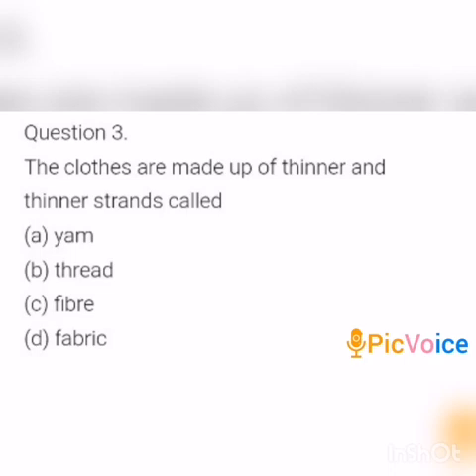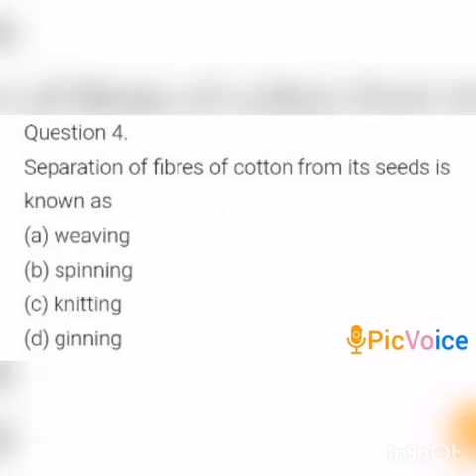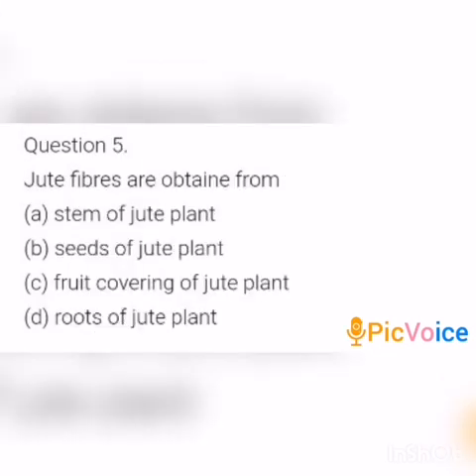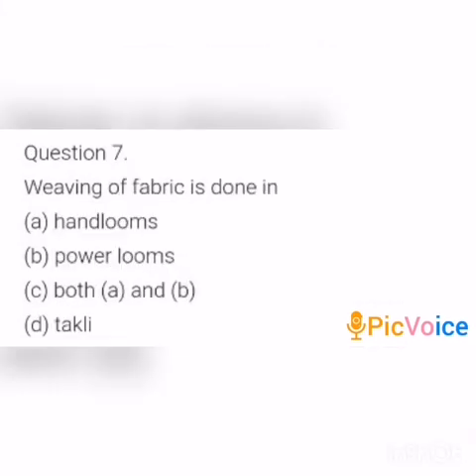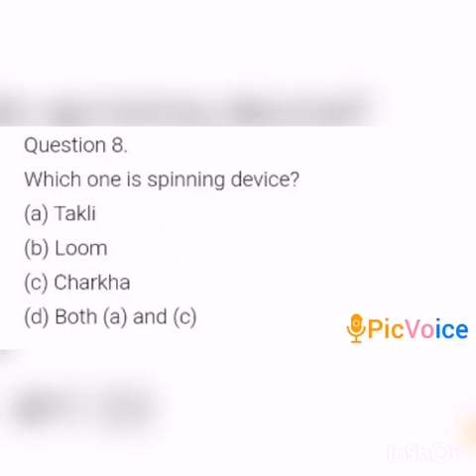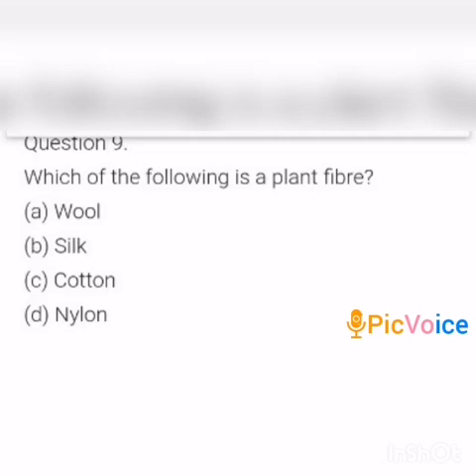SRI PARASAKTHI VIDYALAYA CBSE